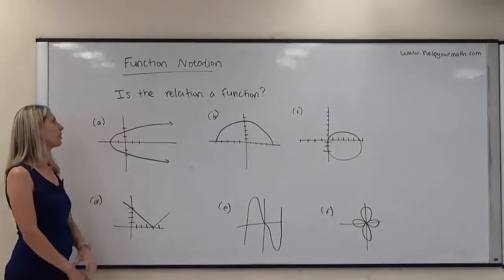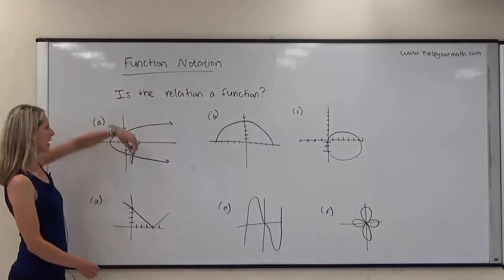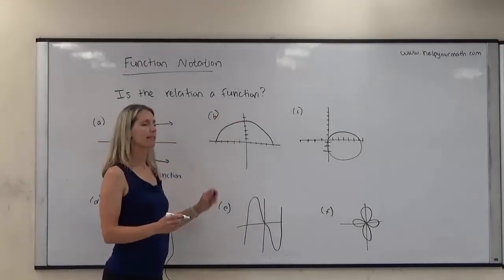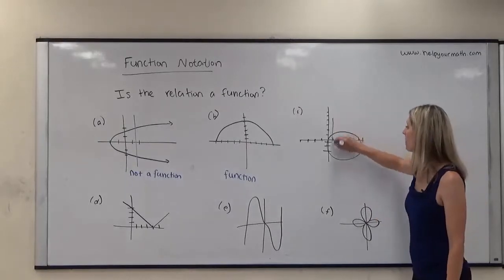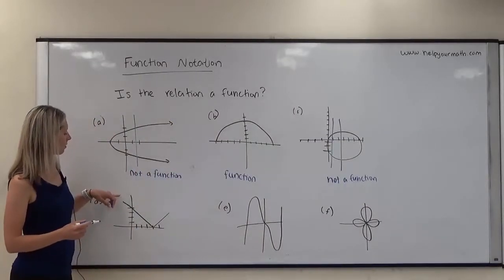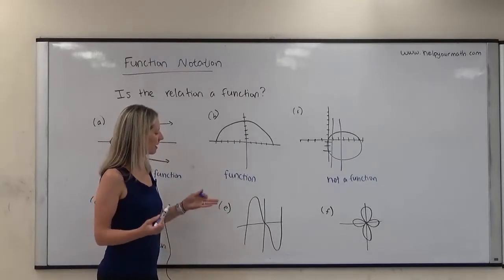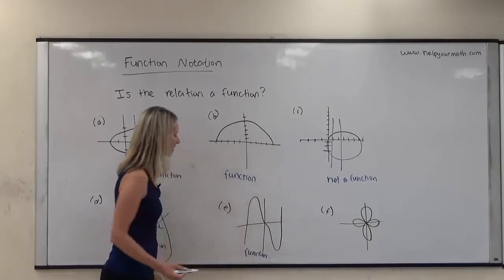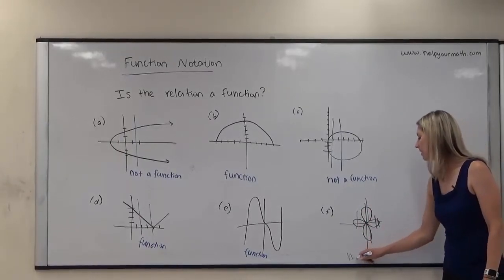[SL]Vertical Line Test - Is a Graph a Function?